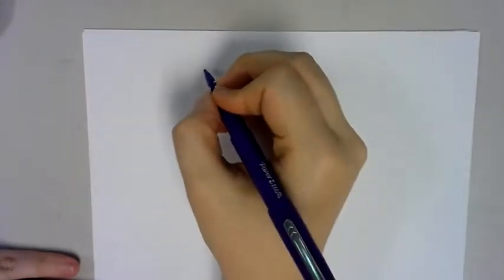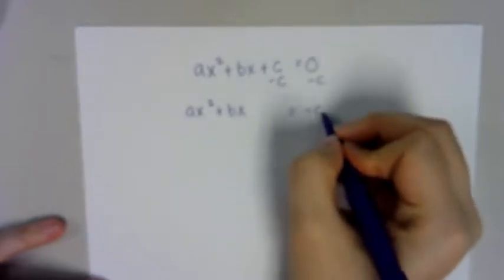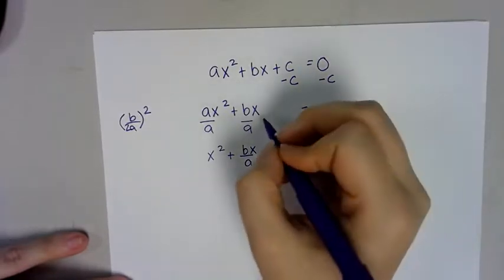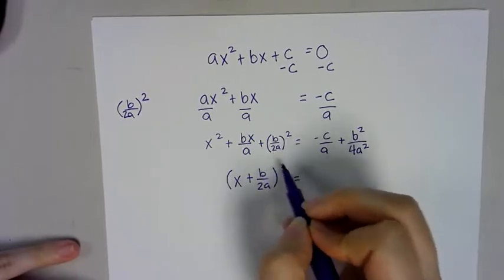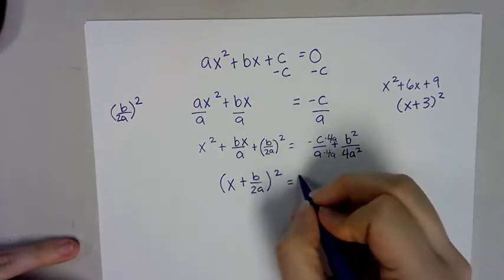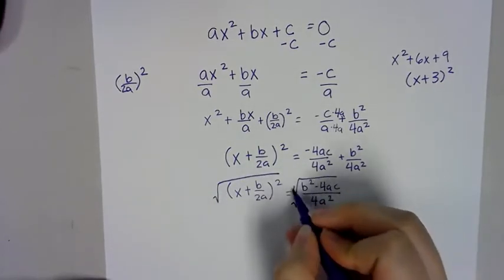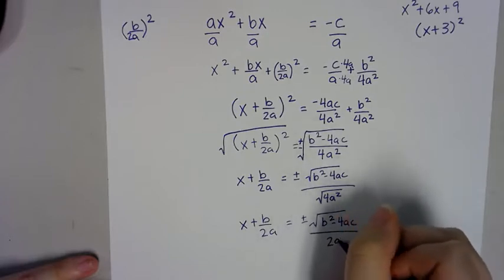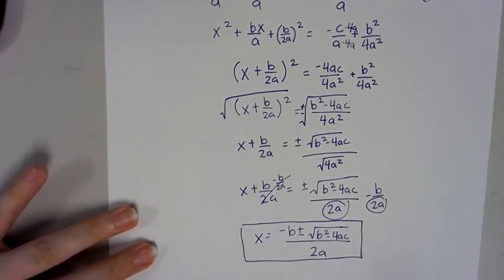Proving the Quadratic Formula